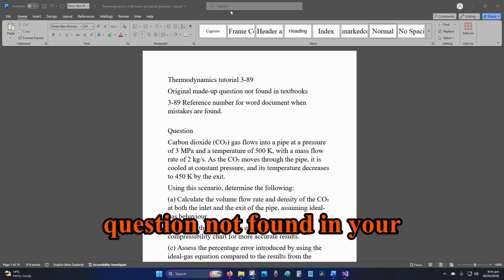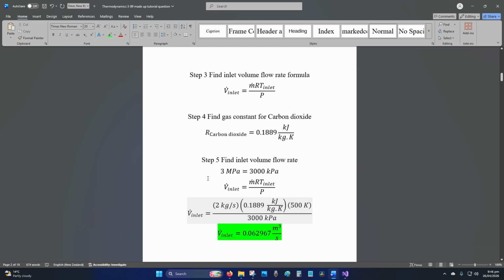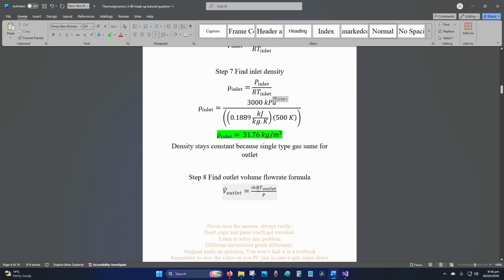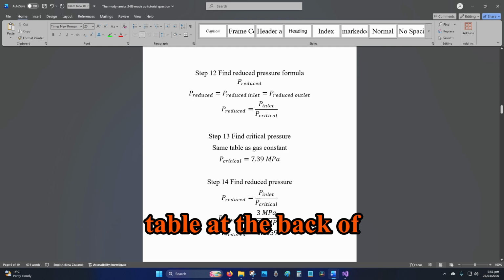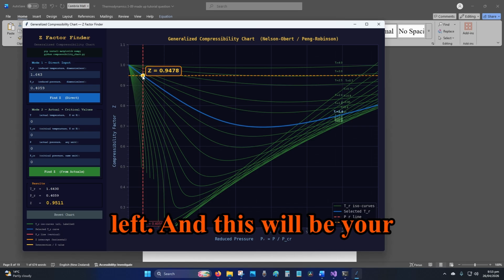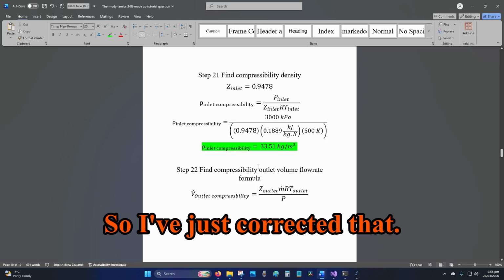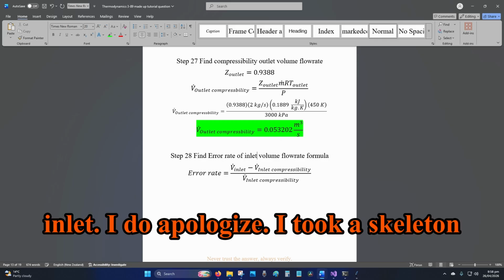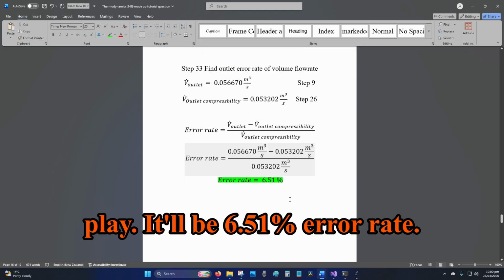Thermodynamics made up question 3-89 Carbon dioxide (CO₂) gas flows into a pipe at a pressure of 3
Carbon dioxide (CO₂) gas flows into a pipe at a pressure of 3 MPa and a temperature of 500 K, with a mass flow rate of 2 kg/s. As the CO₂ moves through the pipe, it is cooled at constant pressure, and its temperature decreases to 450 K by the exit.
Using this scenario, determine the following:
(a) Calculate the volume flow rate and density of the CO₂ at both the inlet and the exit of the pipe, assuming ideal-gas behaviour.
(b) Repeat the calculations using the generalized compressibility chart for more accurate results.
(c) Assess the percentage error introduced by using the ideal-gas equation compared to the results from the compressibility chart.

3.89 Reference number for word document when mistakes are found

This is a similar question to Carbon dioxide gas enters a pipe at 3 MPa and 500 K at a rate of 2 kg/s. CO2 is cooled at constant pressure as it flows in the pipe, and the temperature of the CO2 drops to 450 K at the exit. Determine the volume flow rate and the density of carbon dioxide at the inlet and the volume flow rate at the exit of the pipe using (a) the ideal-gas equation and (b) the generalized compressibility chart. However the content in the video fully original, The question is not the same, the working and explanation is solved in my own way